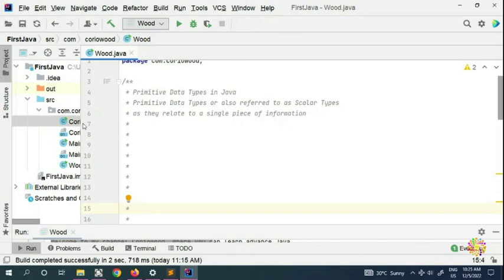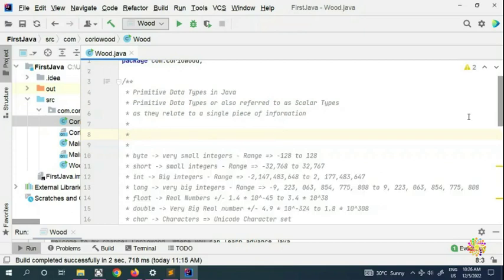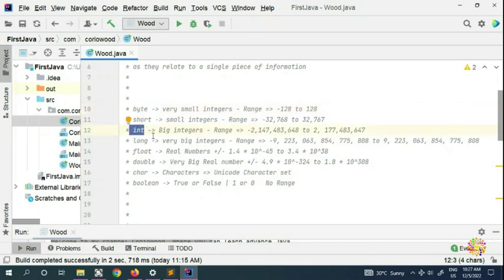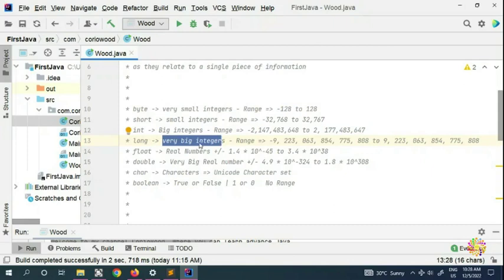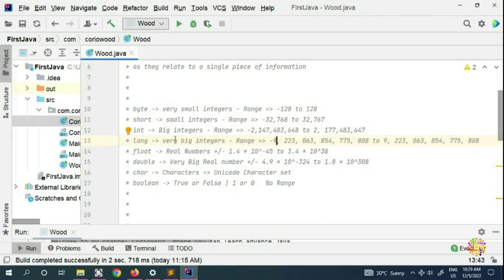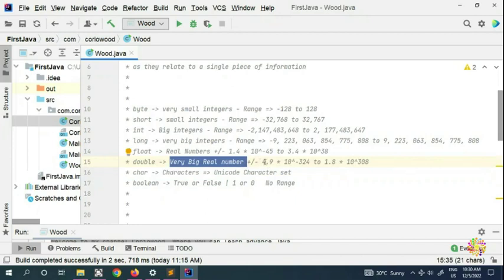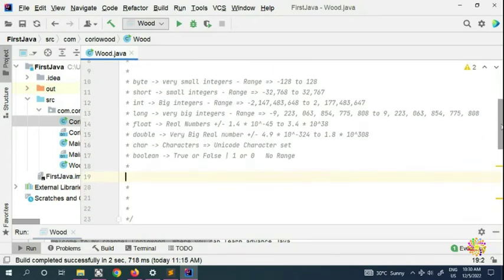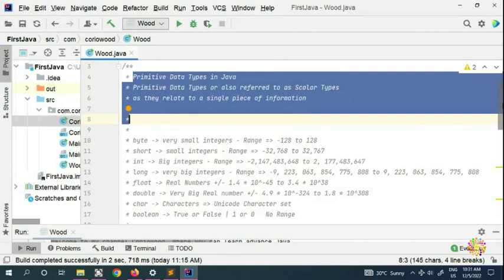15. Introduction to Data Types in Java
In this video you will learn the different data types in Java, We need to get familiar with Data types in Java, so we can use it in future programming coding